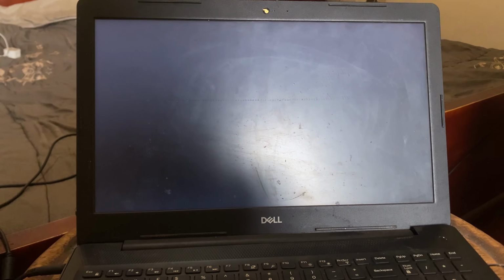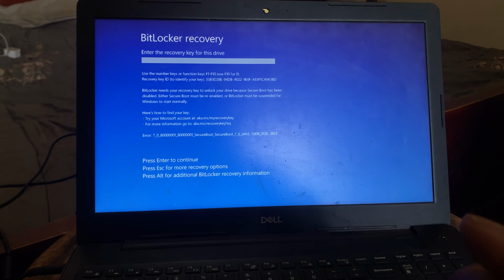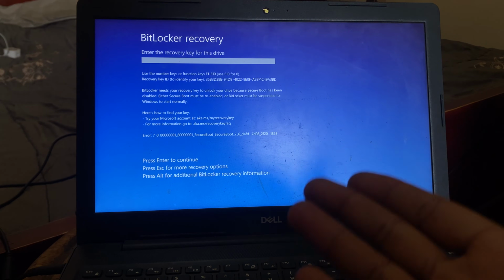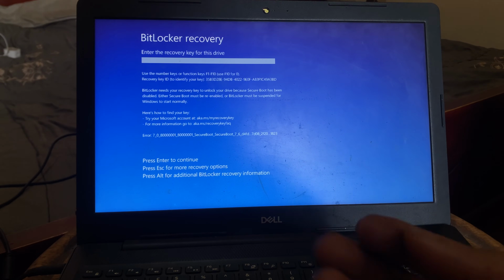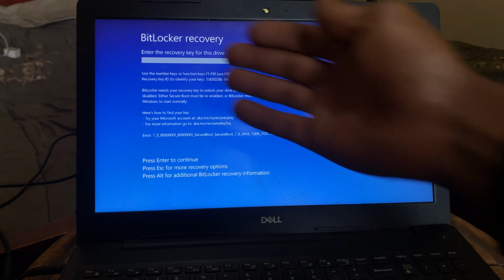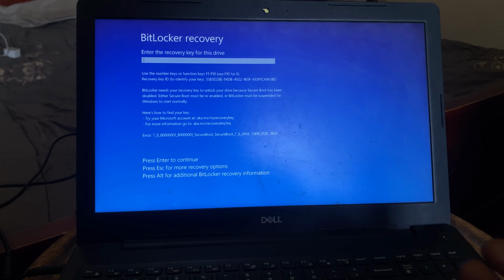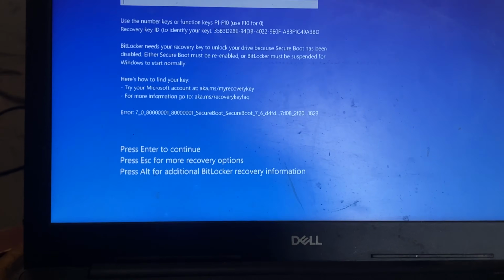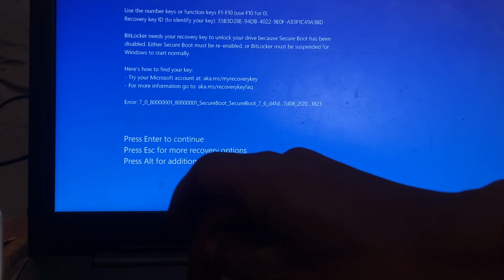How to Bypass BitLocker Blue Screen in Windows 10/11 (2 Methods) Dell Inspiron 15 3000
Unlock Or Bypass BitLocker Blue Screen in Windows 11/10 | (V Updated - 2024-25)